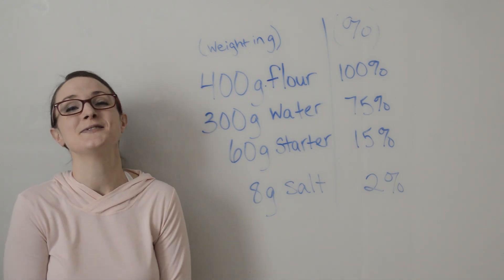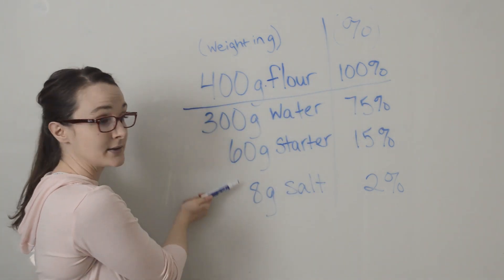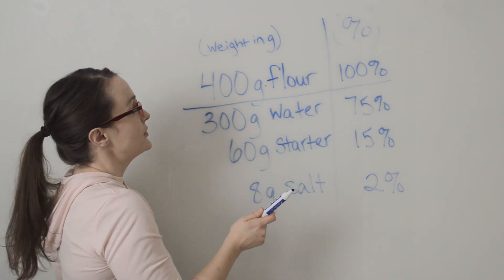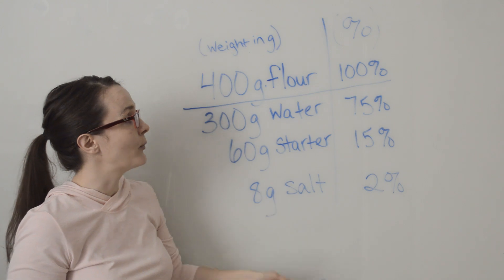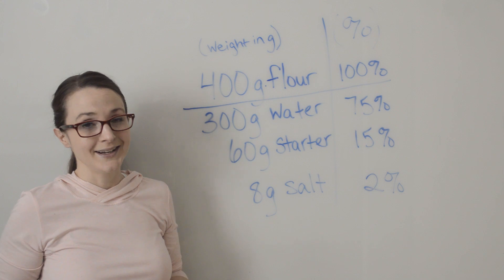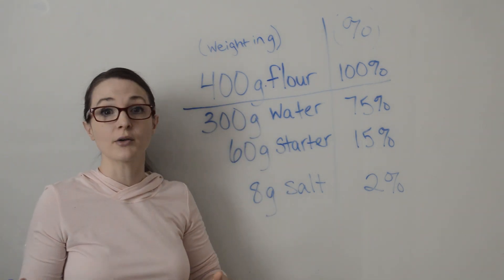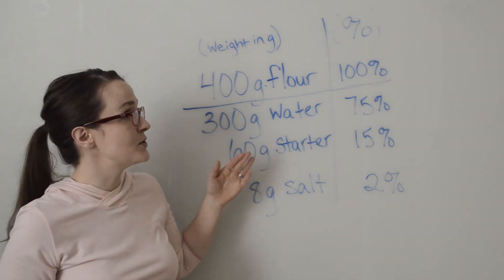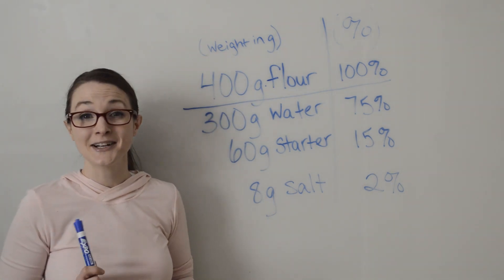Baker's Math Class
Join me as I explain what all of those percentages really mean!